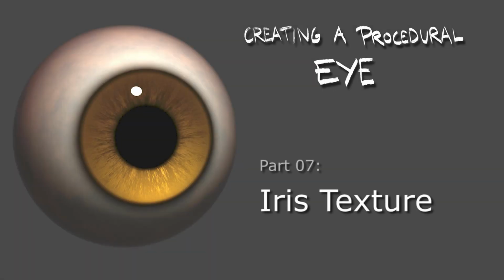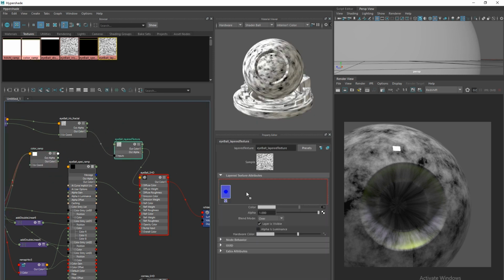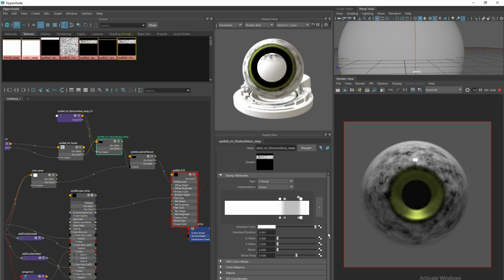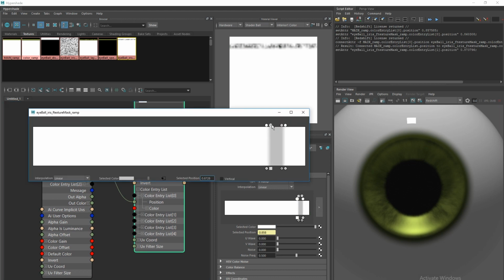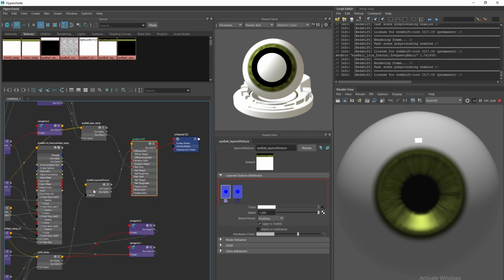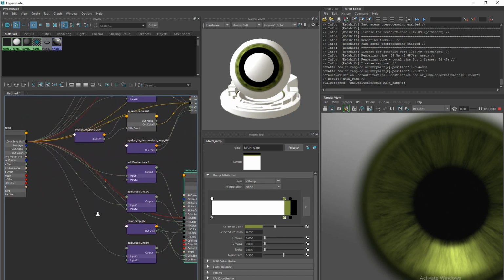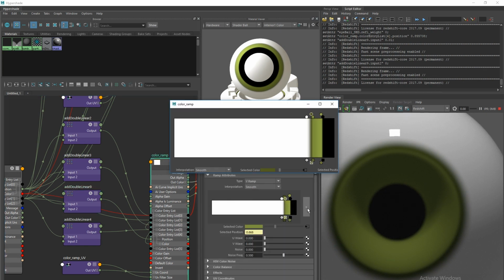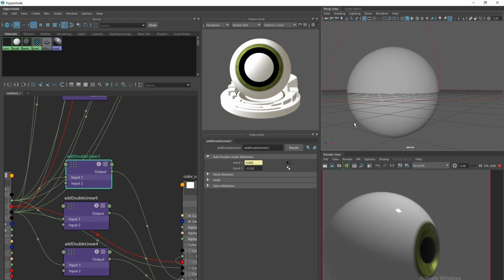07 iris texture